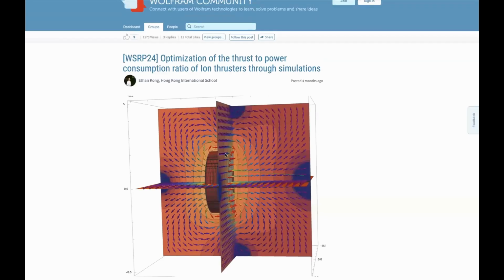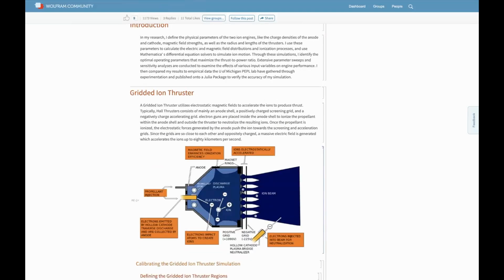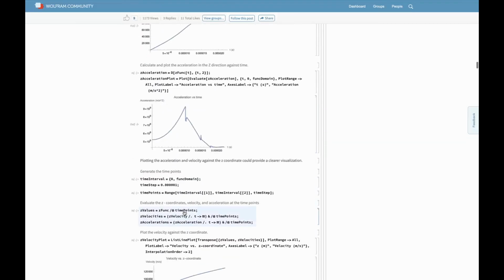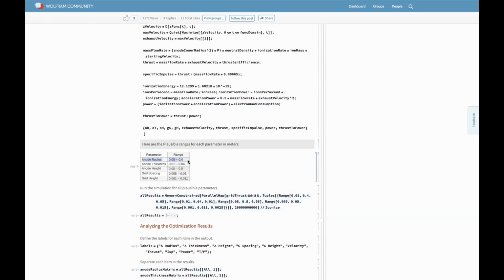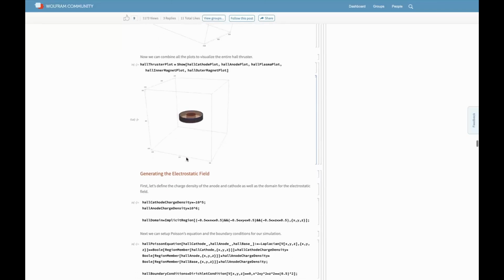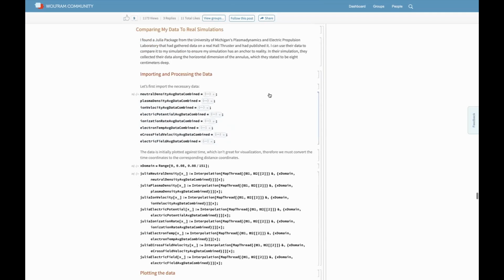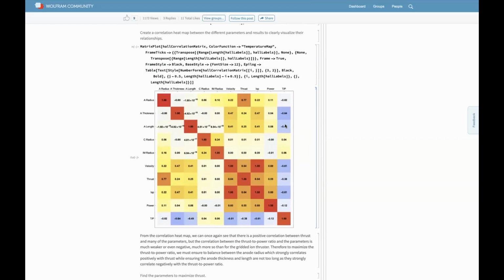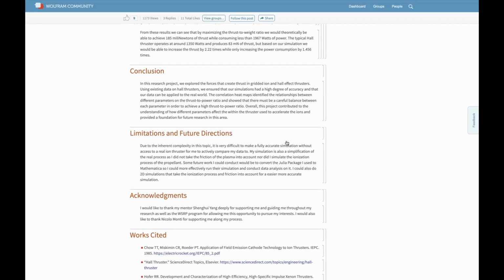Optimizing the thrust to power consumption ratio of Ion thrusters through simulations.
Welcome back to the Wolfram Student Podcast! In episode 2 of season 3, we feature Ethan Kong and his project on using simulations of parameters in ion thrusters to maximize their thrust to power consumption ratio. Join us as we calculate forces generated by electric and magnetic fields emitted from thrusters, integrate real-world measurements from UMichigan's PEPL lab, and delve into the simulating optimal parameters of ion engines.